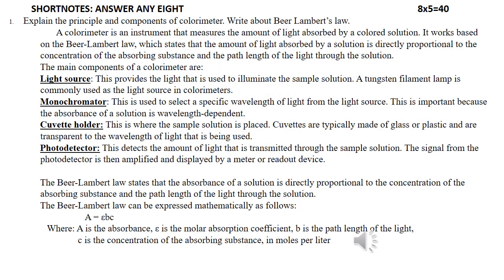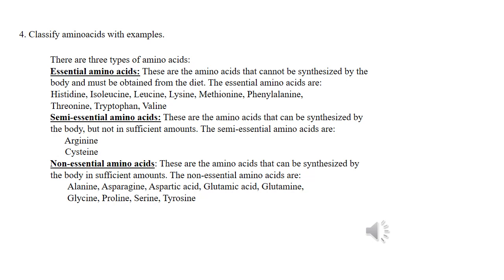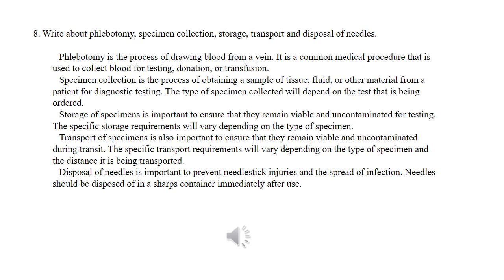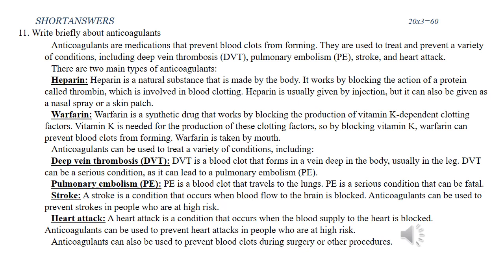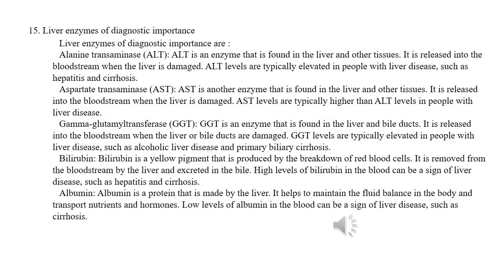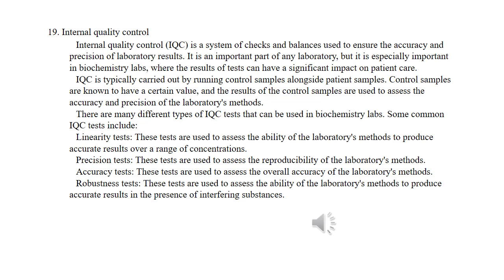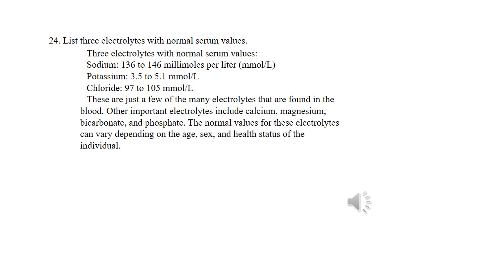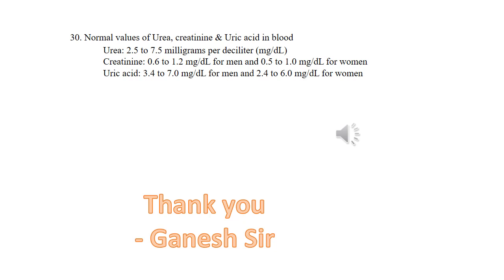DMLT Paramedical Board 2nd year biochemistry April 2023 Question & Answer